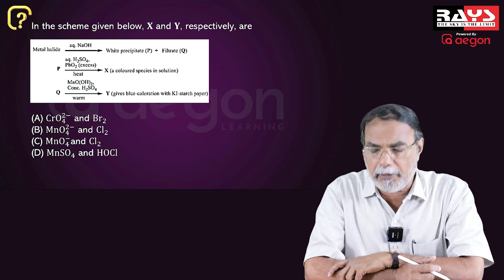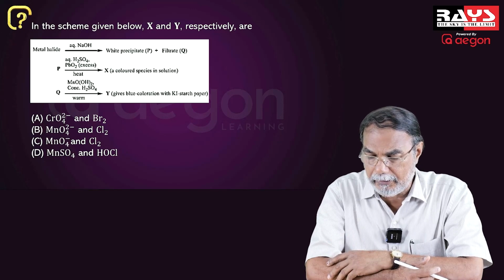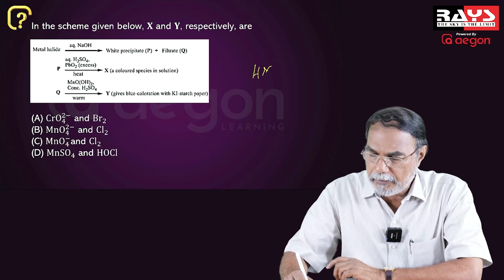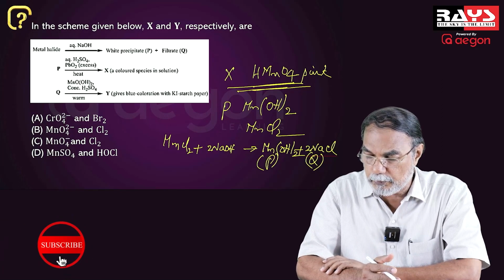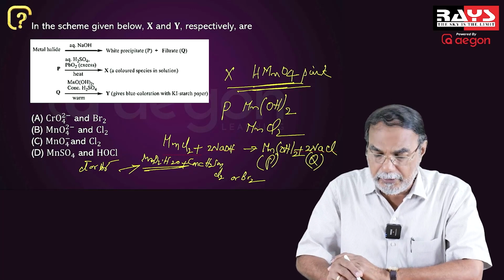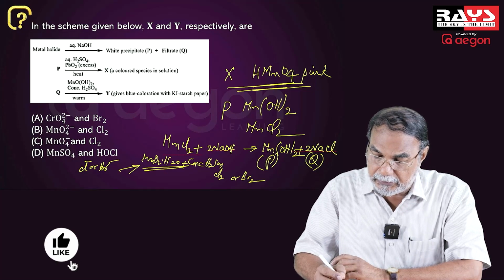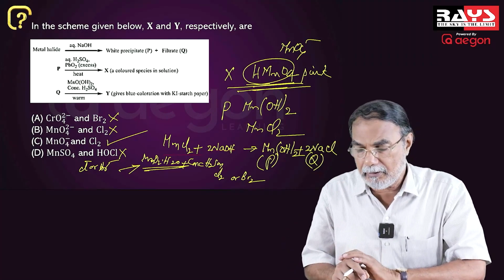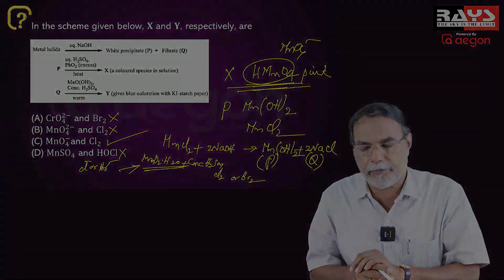RAYS JEE | ADVANCED SOLUTIONS VIDEO SERIES